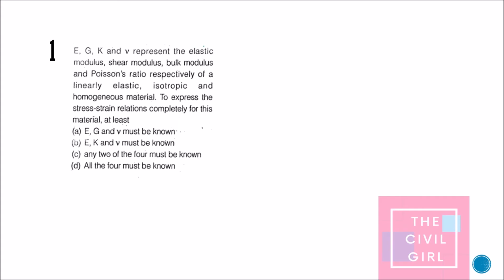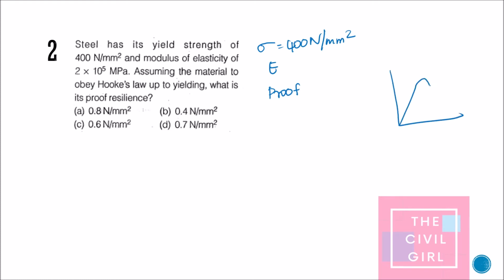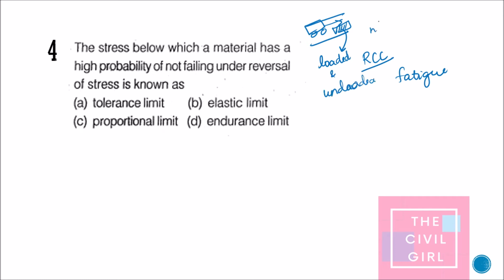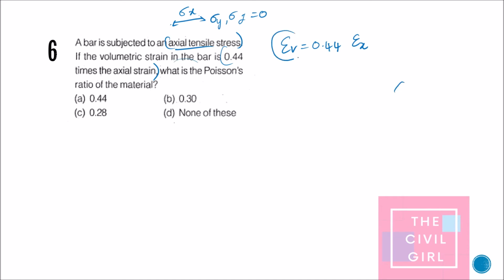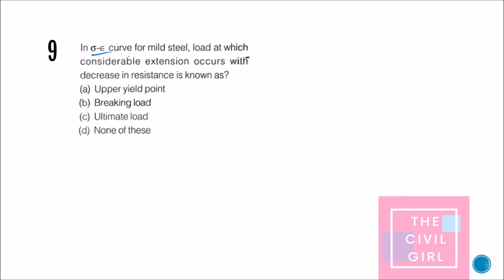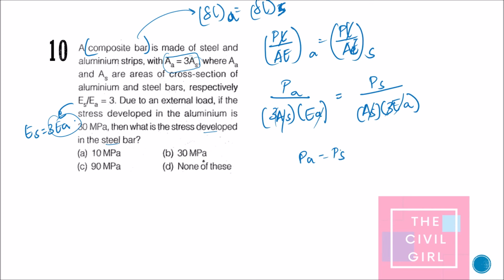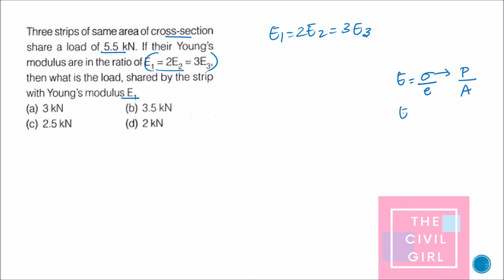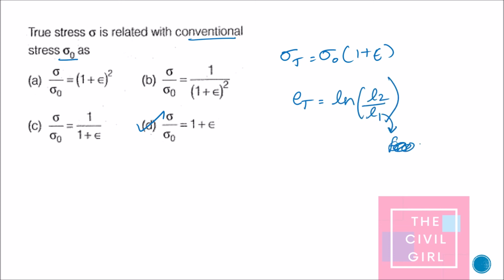Top Strength of material Interview MCQ l Technical aptitude | LNT l TATA |SOM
This video consists of the top most important interview questions asked in Civil engineering interviews. This video focuses on concrete technology and reinforced cement concrete and strength of materials - the topic where most questions come from.

This covers the basic knowledge needed for any site engineer when going for an interview.

Video 1:
1. What is shear centre
2. What is meant by fatigue?
3. What is the minimum grade of concrete for RCC in seawater?
4. What is meant by honeycomb?
5. Initial and final setting time of cement?
6. Weight of steel formula?
7. Guniting and shot creteing - diff
8. Where is working stress method used?
9. Types of slump
10. Effect of aggregate size on strength

Video 2:
1. Which formwork is removed first?
2. Modulus of elasticity of concrete?
3. What is the cover for severe conditions in RCC?
4. What is the minimum cover for columns?
5. Minimum tensile reinforcement in RCC member is?
6. What is the value of total shrinkage strain ?
7. If a 5 mm bar is heated to from 10 to 30 degrees and is free to expand, the type of stress developed is?
8. Density of steel?
9. Weight per M of a 12 mm bar is?
10. Bearing strength of concrete in limit state method?

Video 3:
1. Flexural tensile strength of m25 concrete?
2. Cylinder strength is ____ times that of cube?
3. The explanation of IS 456 is given in?
4. What is the characteristic compressive strength?
5. What is the characteristic compressive load?
6. To control the deflection l/d ratio for simply supported beam is?
7. Are shear reinforcements provided in beams?
8. The maximum area of tension reinforcement in beam shall not exceed?
9. The maximum area of Compression reinforcement in beam shall not exceed?
10. The maximum area of tension and compression  reinforcement in beam shall not exceed?

Video 4:
1. When does T beam act as a rectangular beam?
2. What is point of contraflexure?
3. Min rft in column?
4. What is lap length and development length?
5. What is the design bond stress for m30?
6. Total area of Side face rft along two faces of the beam should not be ?
7. Maximum spacing of stirrups in beams?
8. The minimum shear reinforcement in beams?
9. The maximum diameter of rod used in slab?
10.Can sea water be used in concrete?

Video 5 :
1. STRESS STRAIN DIAGRAM FOR RIGID MATERIAL?
2. STRESS STRAIN DIAGRAM FOR FLUID MATERIAL?
3. STRESS STRAIN DIAGRAM FOR PLASTIC MATERIAL?
4. STRESS STRAIN DIAGRAM FOR BRITTLE MATERIAL?
5. STRESS STRAIN DIAGRAM FOR aggregate, concrete and cement paste?
6. STRESS STRAIN DIAGRAM FOR elasto plastic MATERIAL?
7. What is strain hardening
8. Stress strain curve for mild steel
9. What is proof stress? 0.2% proof stress?
10.Stress strain curve of bricks?

Video 6:
1. What is modulus of ELASTICITY
2. What is resilience?
3. What is proof resilience?
4. What is poisson's ratio?
5. What is the poisson's ratio of concrete?
6. How is poisson's ratio related to young’s modulus?
7. If young’s modulus of elasticity is twice the modulus of rigidity, then poisson’s ratio is?
8. Limit of proportionality depends on?
9. The number of elastic constants in an isotropic material obeying hookes law is?
10.What is modular ratio?

Video 7:
1. What is stiffness?
2. What is toughness?
3. What is the difference between toughness and resilience?
4. What are the types of loading?
5. Strain energy for gradually applied load?
6. Strain energy for suddenly applied load?
7. Strain energy for impact load??
8. What is factor of safety?
9. Strain rosettes are used to?
10.What is complementary strain energy?

The civil Girl is a YouTube Channel for College students who wants to do self-preparation in Civil engineering stream for GATE and interviews.